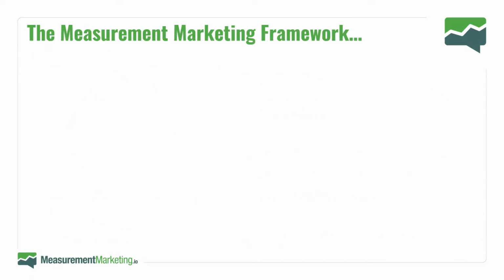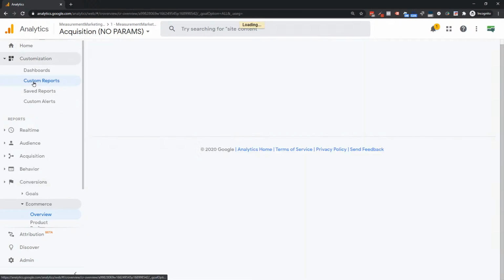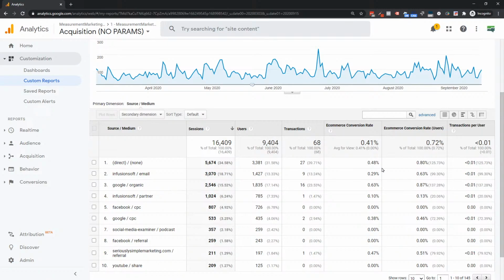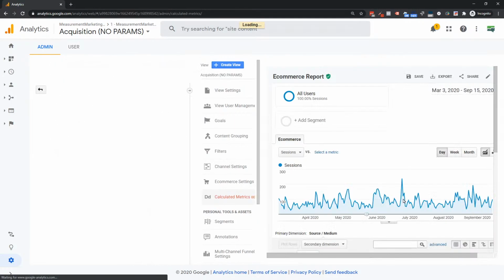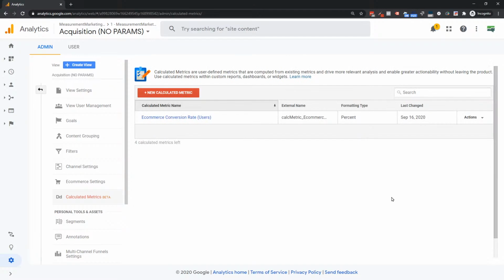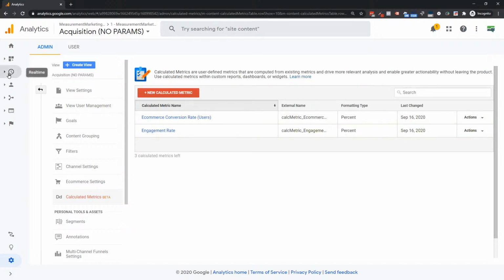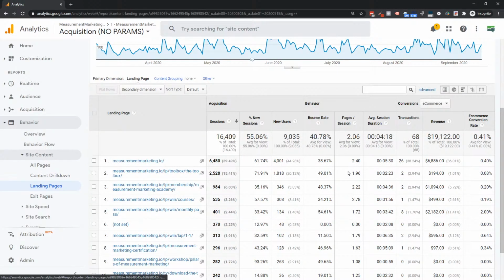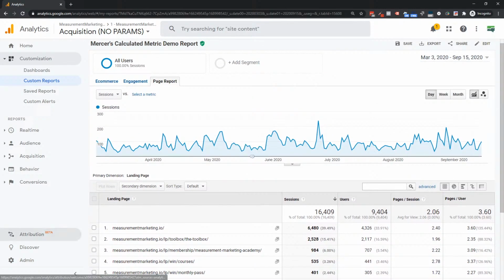How to Use Calculated Metrics in Google Analytics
In this week's MeasurementMarketing.io "Workshop Wednesday" you'll see how to use calculated metrics in Google Analytics!